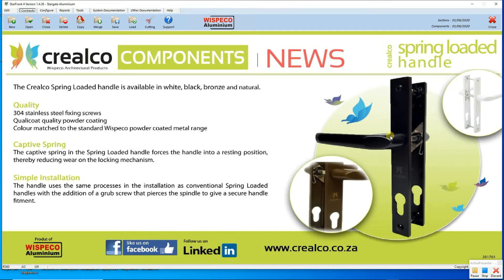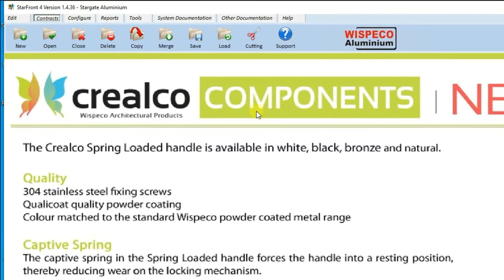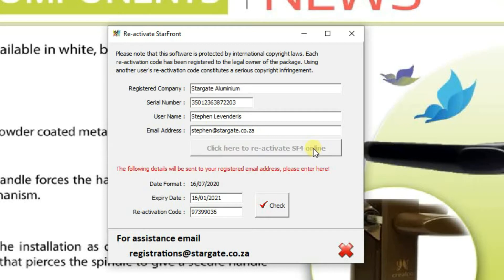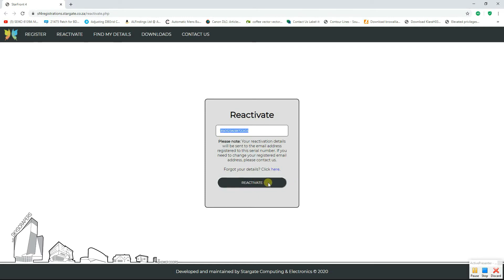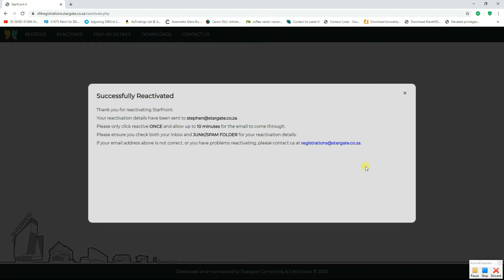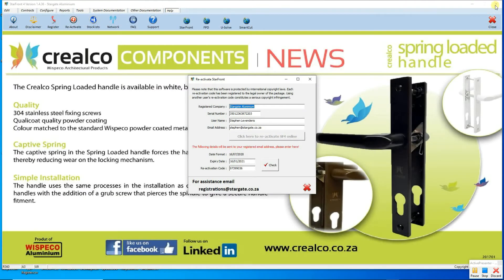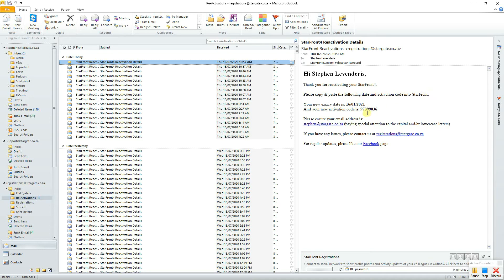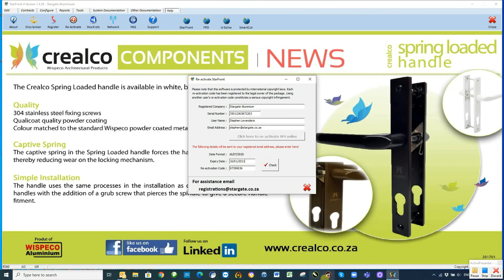StarFront Online Re-Activation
This video shows you how to re-activate your StarFront program online. Please note that telephonic re-activations are no longer available.